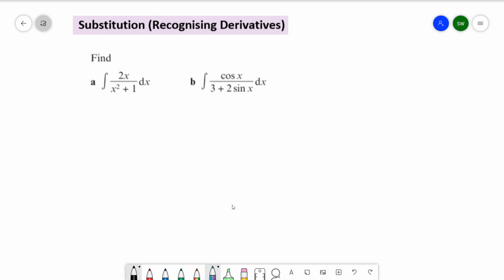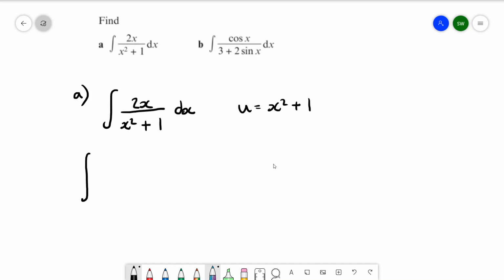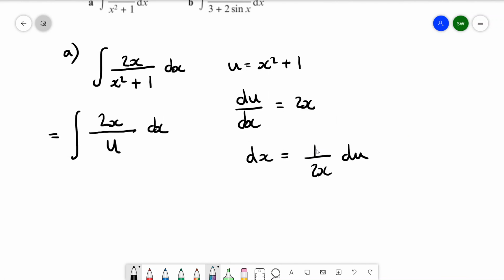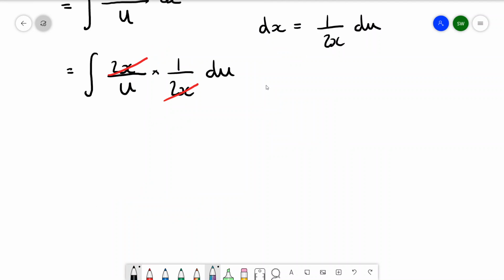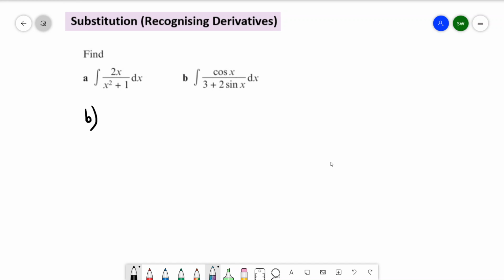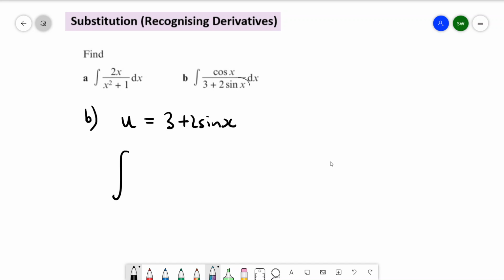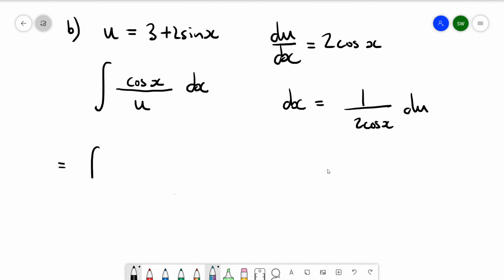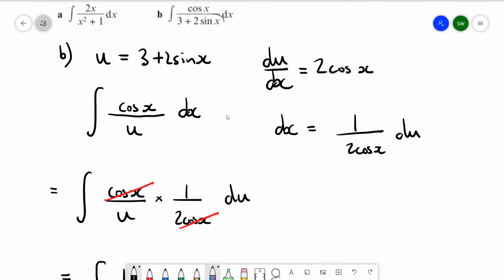Year 2 Pure - P11 Integration - Example 5